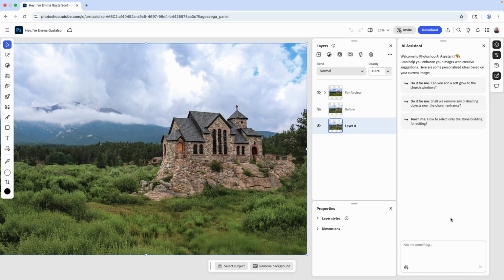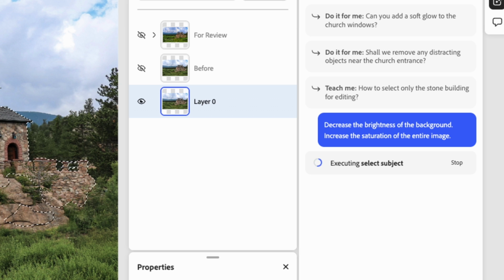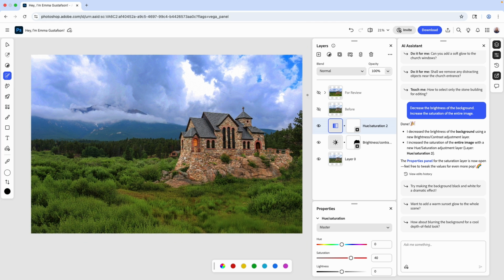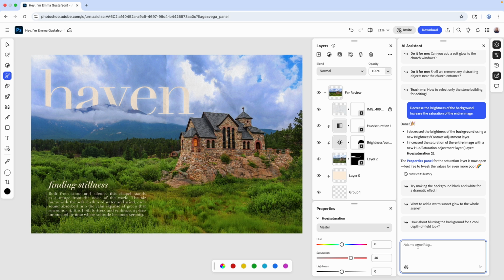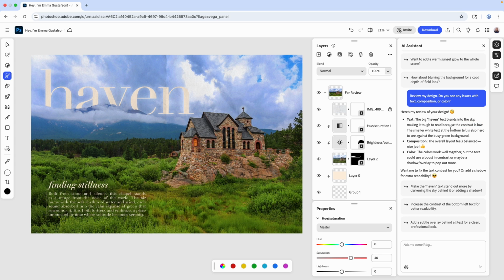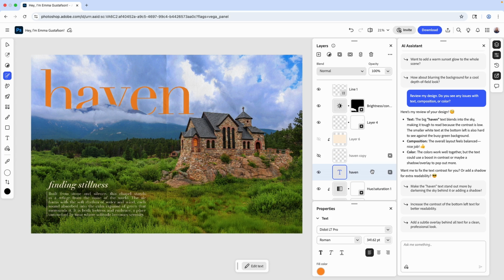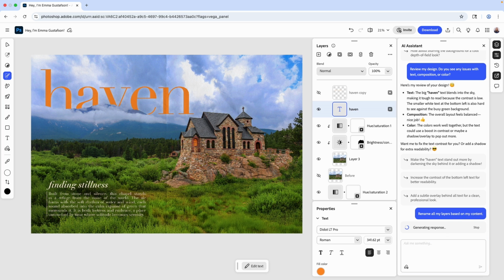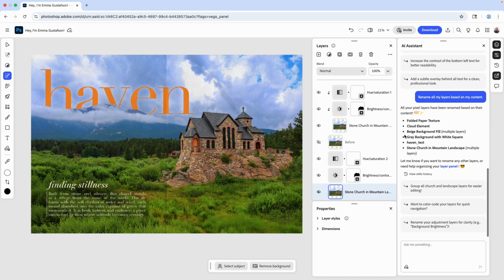Incredible: Talk to Photoshop with new AI Assistant!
Get access to the AI assistant in Photoshop – sign up for the waitlist

Adobe introduces natural language AI Assistants across its apps, including for Photoshop (on the web), Express and Firefly – transforming the creative process with chat: conversational, agentic experiences that let anyone create using their own words and refine results using Adobe's world-class tools.

In Photoshop, the AI Assistant can even rename all your layers automatically based on the content of your work. This beta version was demoed at Adobe MAX in Los Angeles, California, in October 2025.